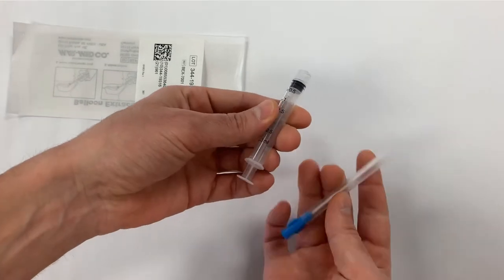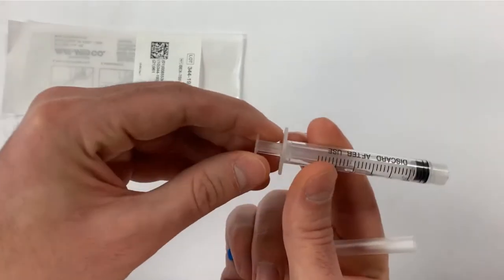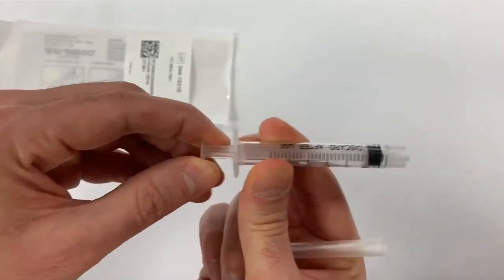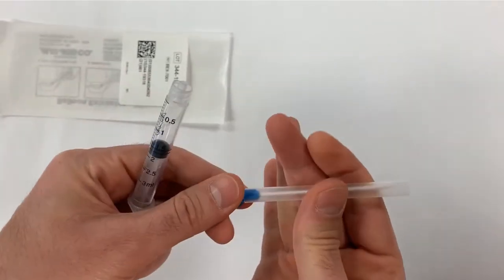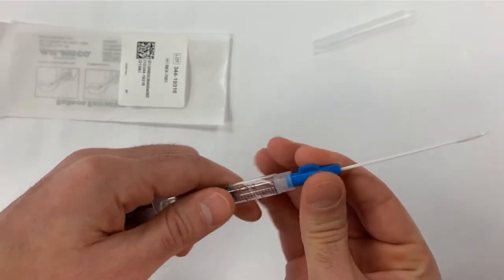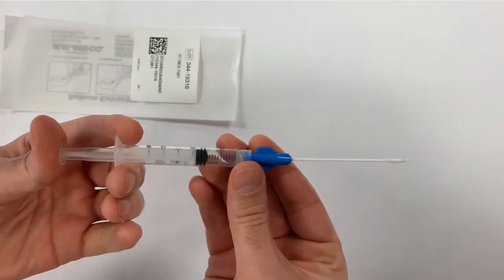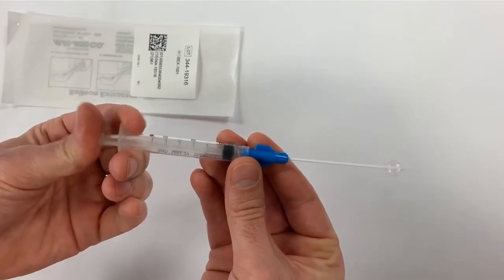Balloon Extractor Tips and Best Practices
Tutorial video about how to use Mar-Med's Balloon Extractor to remove nasal foreign bodies. Mainly used in pediatric emergency medicine, our Balloon Extractor is inserted up the child's nose, passed the nasal foreign body, then the balloon is inflated. Once inflated in the child's nose, pull the extractor down, along with the foreign body.